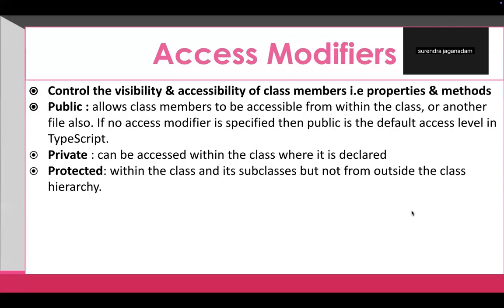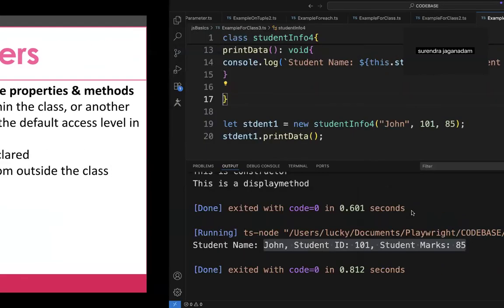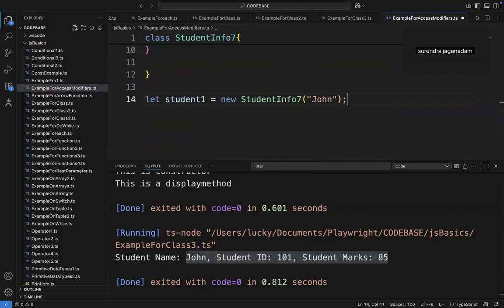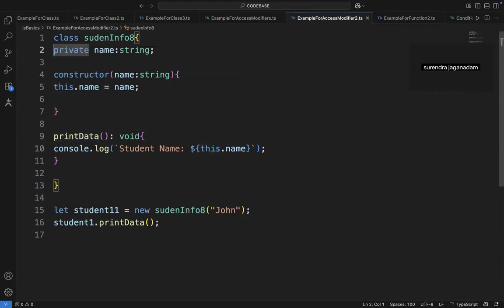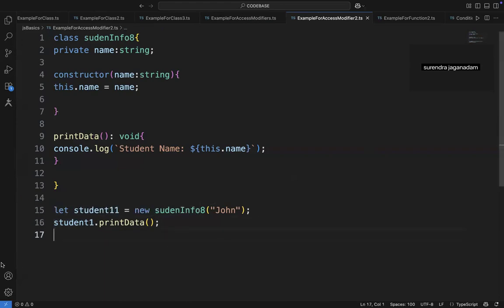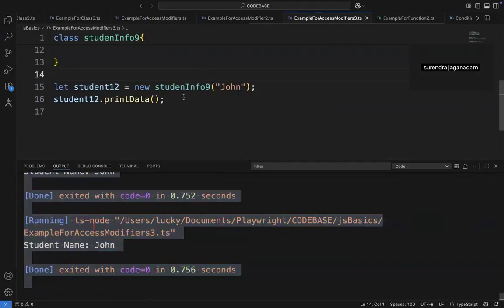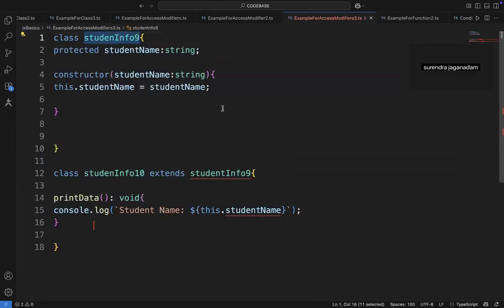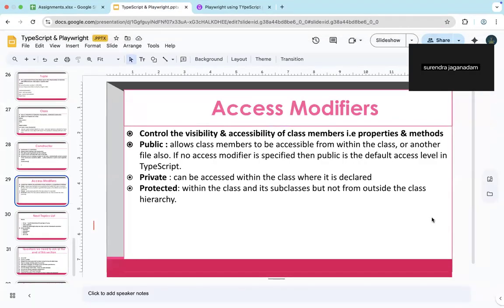Access Modifiers in TypeScript (With Examples)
In this video, we understand Access Modifiers and Encapsulation.

✔ public
✔ private
✔ protected
✔ Real-world example

Access modifiers are very important for writing secure and maintainable automation code.